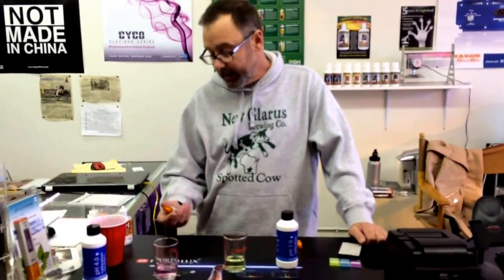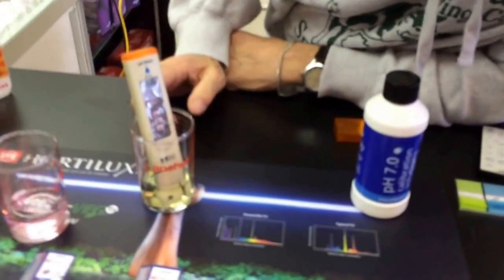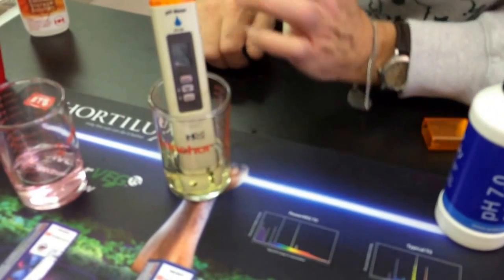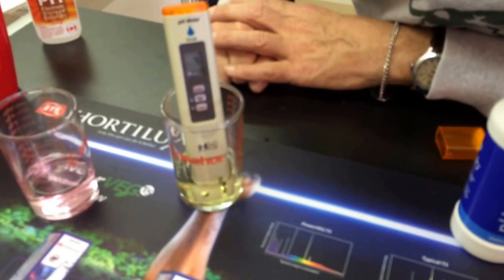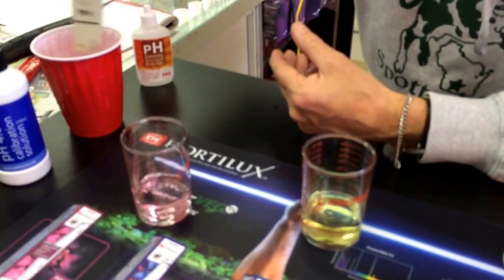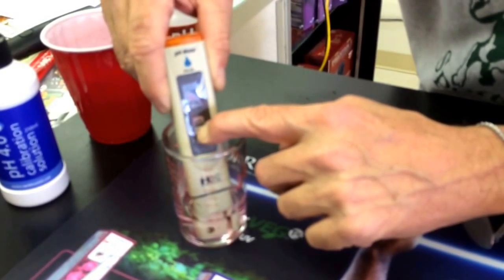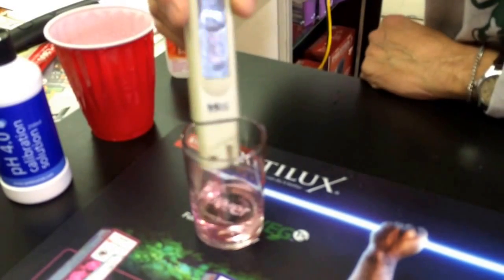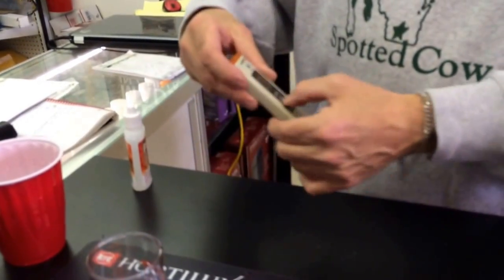Calibrating a HM Digital pH meter